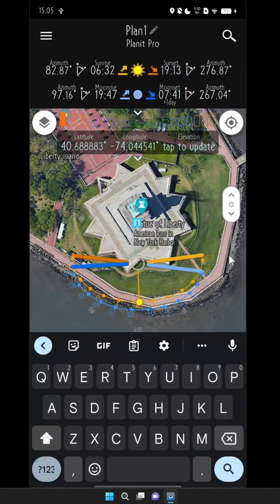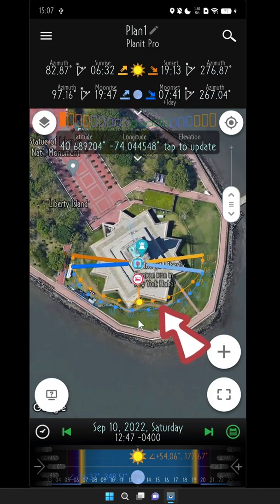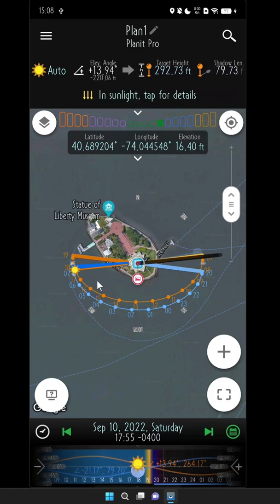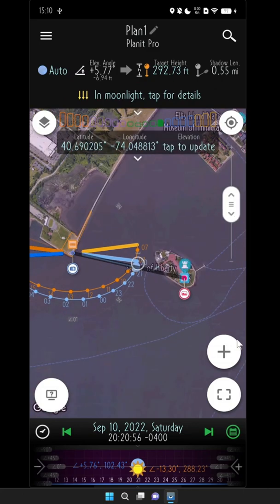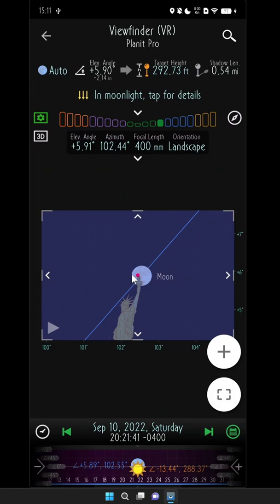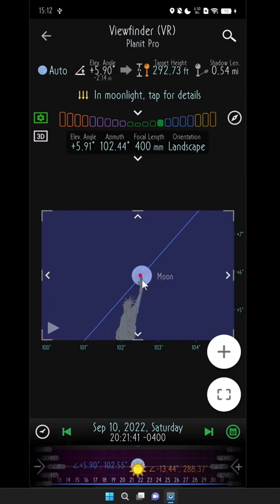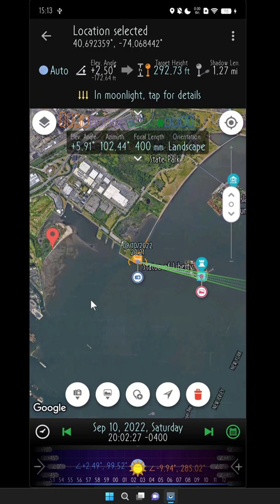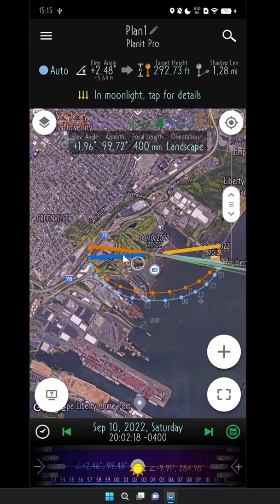Statue of Liberty Moon Alignment (Learn by Examples Series)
So many new features had been added to Planit Pro in the last couple of years. The video tutorials are lagging behind. So from now on, we will start to make a new series of videos. It will be the short video series to replace the old short video series if you want to learn the Planit Pro systematically. We will also introduce a new "Learn by Examples" series and a new "Question and Answer" series to address more immediate problems and upcoming shooting opportunities. All those videos will be less than 10 minutes in a phone format so that you can learn it on your phone using the spare time.

At the same time, if you are a master of Planit Pro, you are welcomed to make videos according this format and we will love to share them to our users. If you have a large audience and followers, you can even reach to us to discuss about profit sharing for the sales.